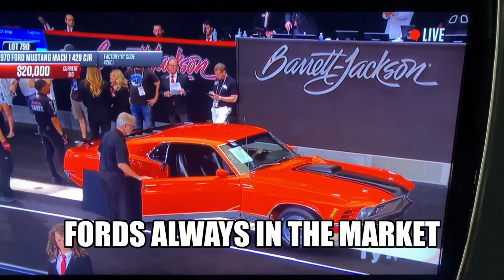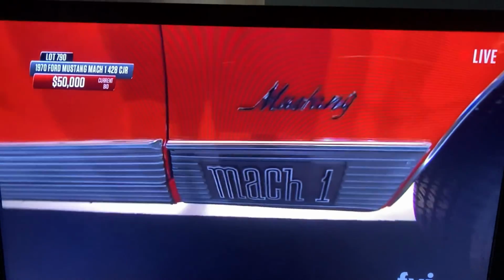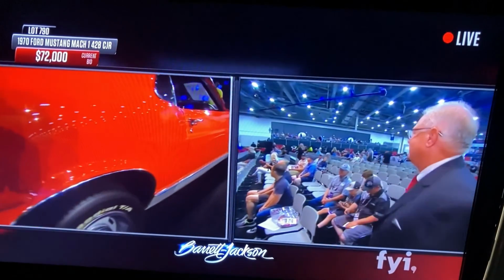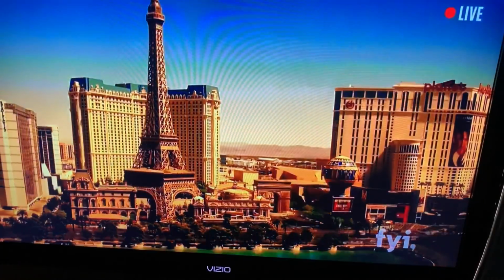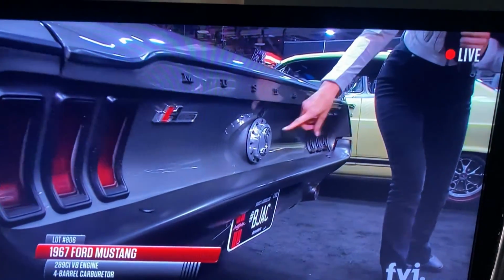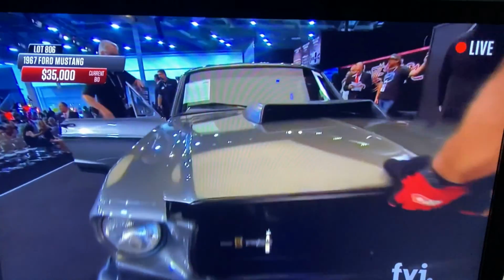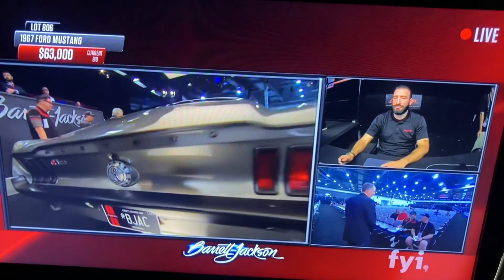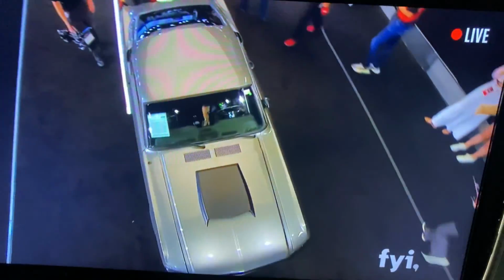"The Boss" Ford Mustangs Muscle/ NSP Car Show/ Vomela Graphics Co,. Honor Summer 2022 in Minnesota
Video MaN: Carlo James La Manna
NaDay Sings
RIP Virginia L La Manna